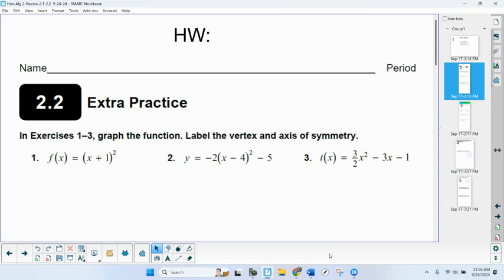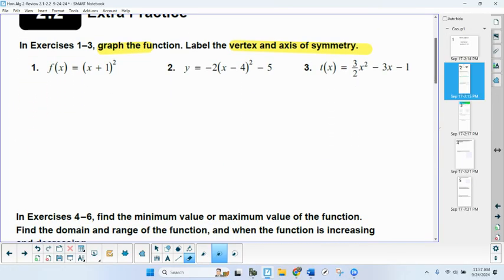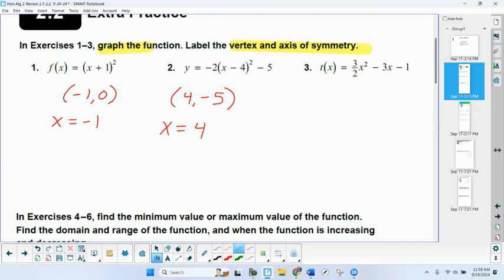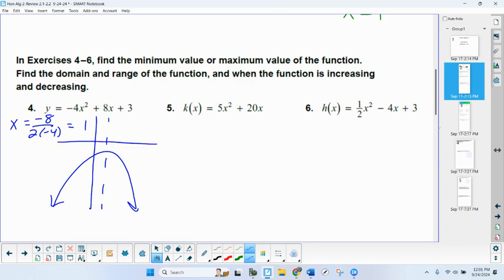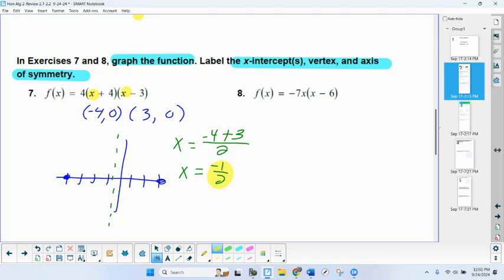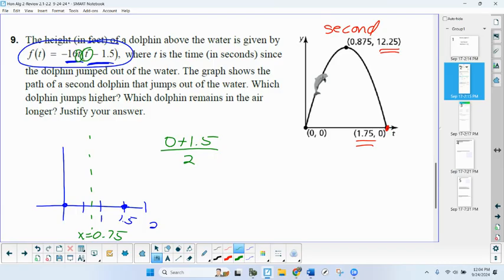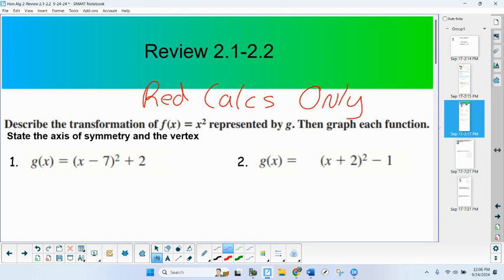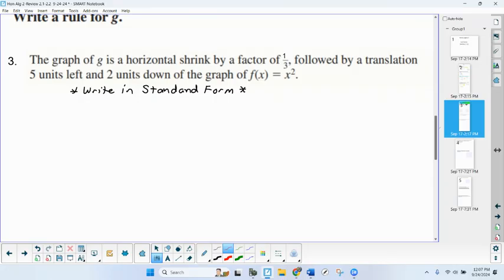Hon Alg 2 Review 2.1-2.2 9-24-24